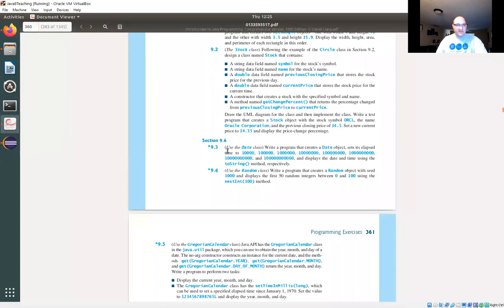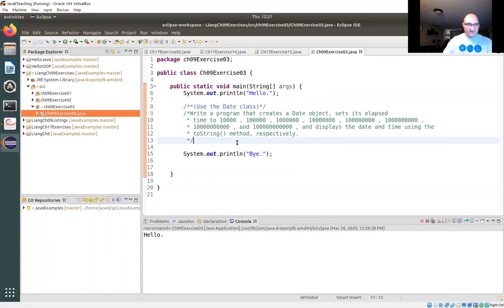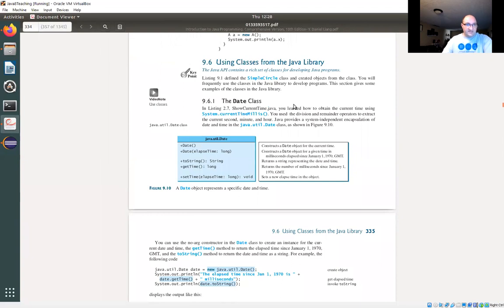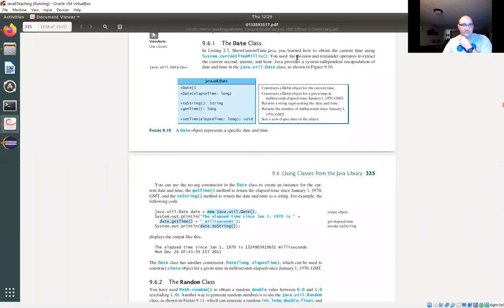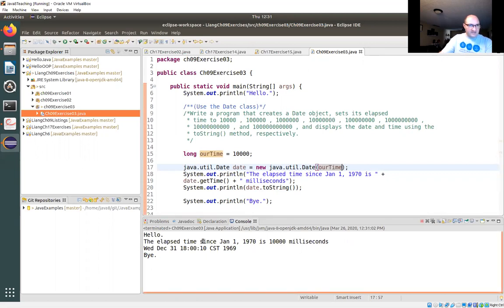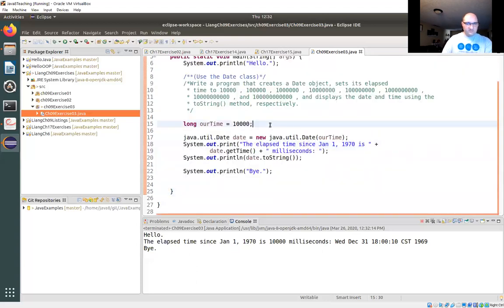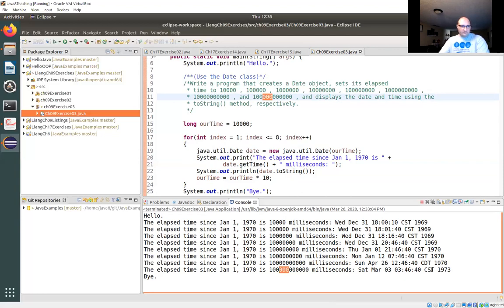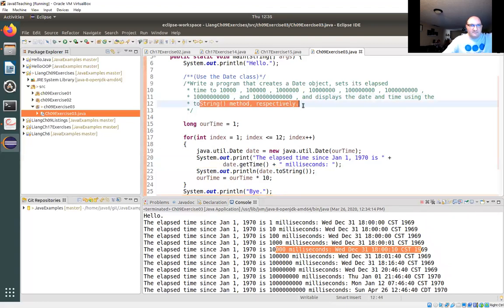PBwJ: Intro to OOP, Liang Ch 09 Exercise 03